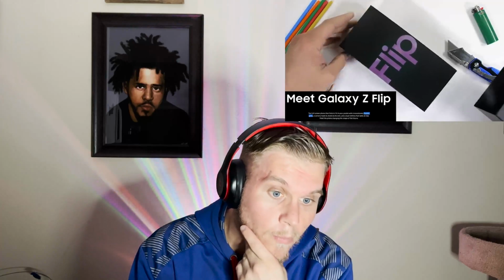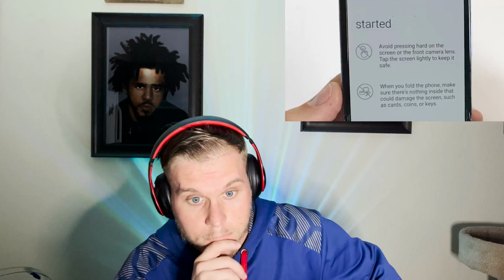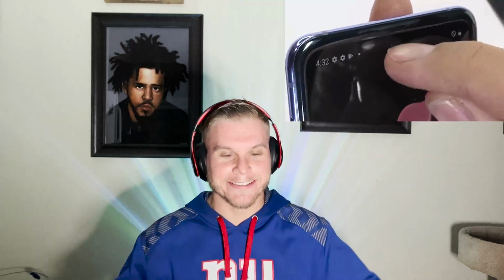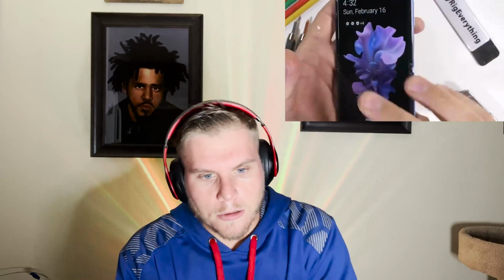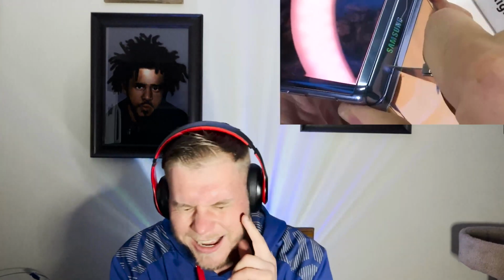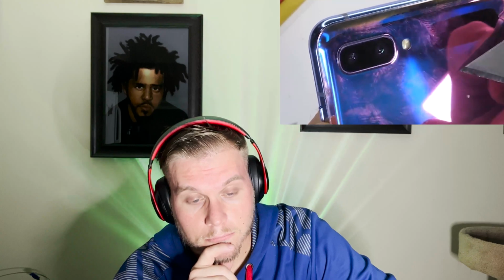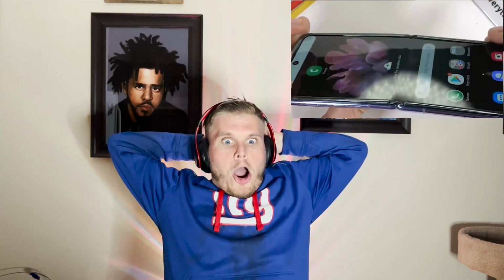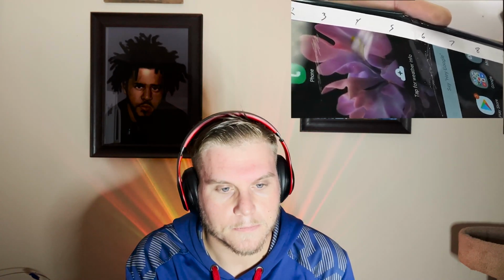DURABILITY TEST! | Samsung Galaxy Z Flip (REACTION)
Instagram link to the amazing artist who painted my framed paintings in the background 💙💯

Let me know what to react to next